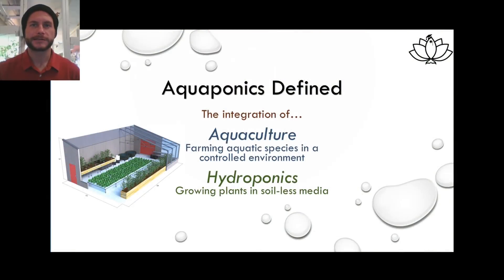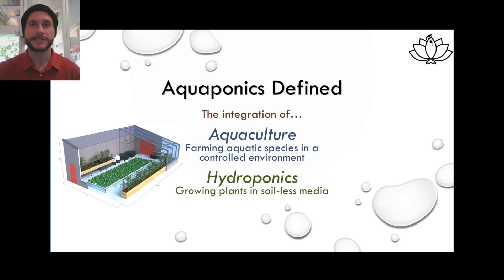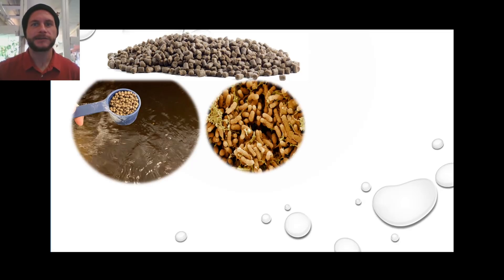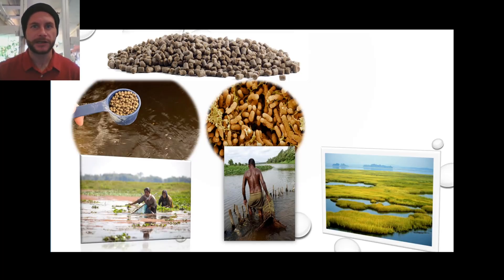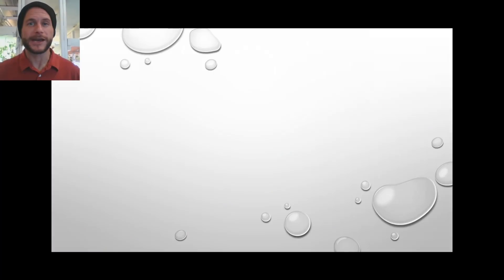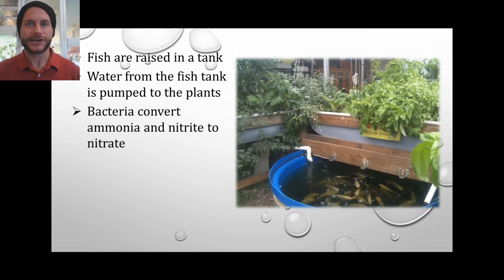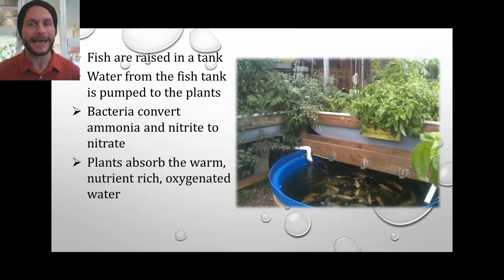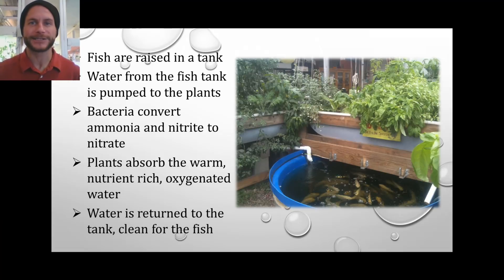What is Aquaponics?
What is Aquaponics and how does it work? Tune in for some quick answers to your questions…

You can become an aquaponics expert with the Introduction to Aquaponics course

And then download the free app once you sign up!